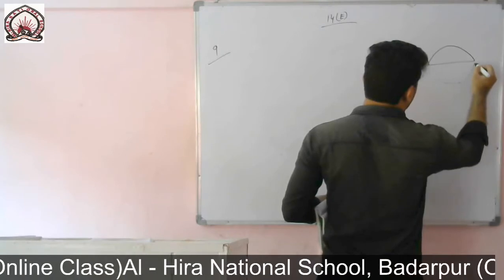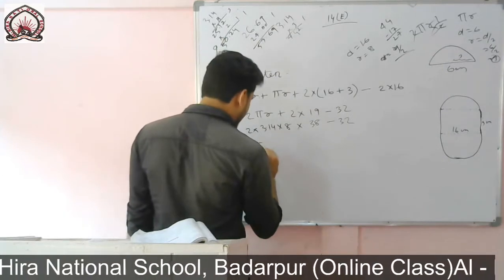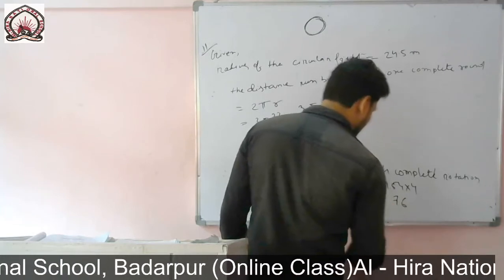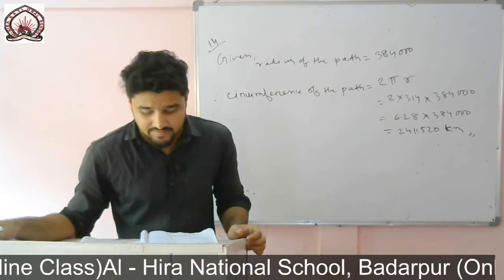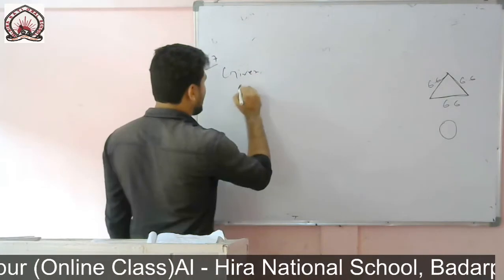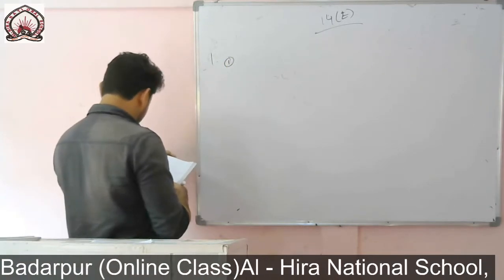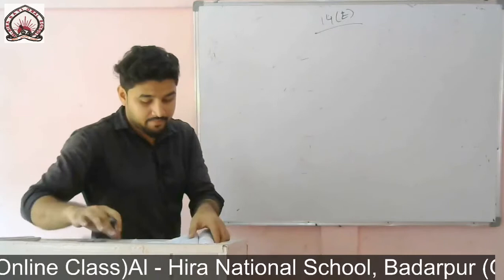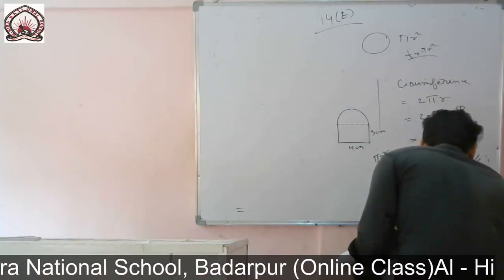Maths, Chapter - 14 (5th part) of Class VII